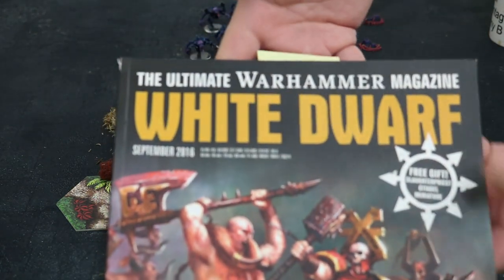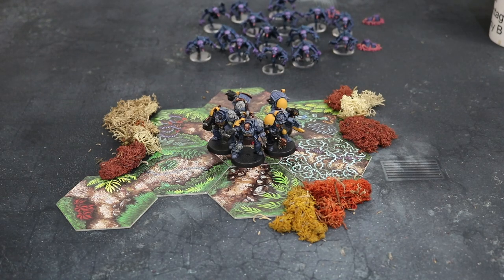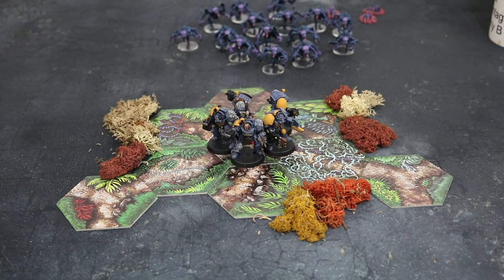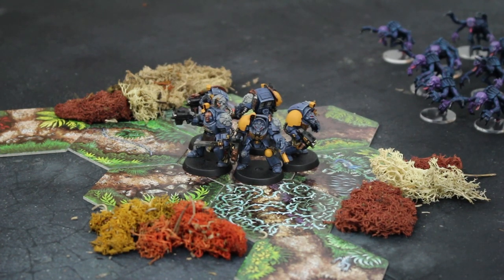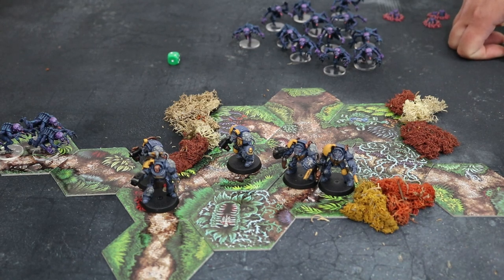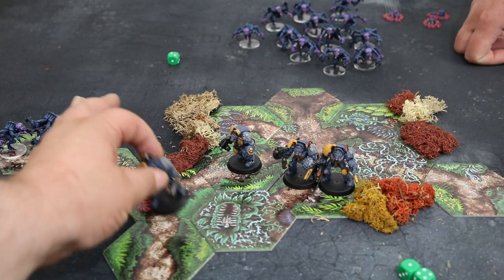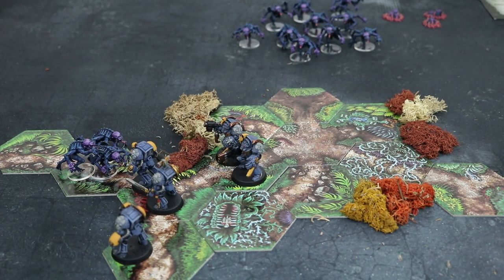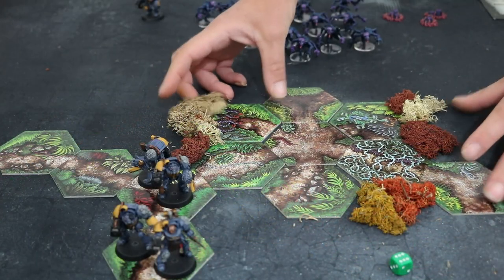Lost Patrol Wolfguard Terminator Edition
Using the additional rules in White Dwarf September 2016 we play yet another game of Lost Patrol - perhaps the most difficult game we have ever played.  Will upgrading from scouts to terminators shif the outcome from utter disaster to final victory?

Intro and outro music:
"Protofunk"